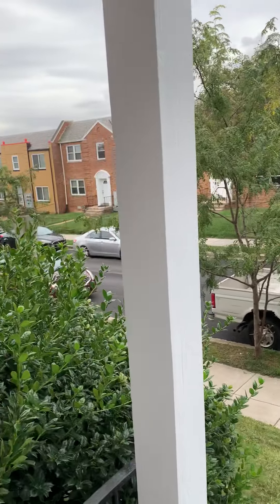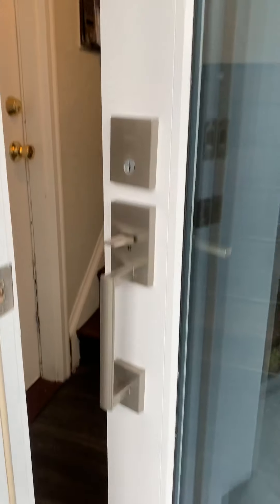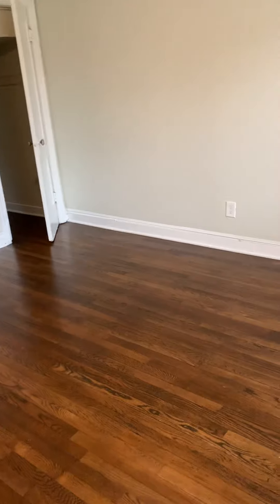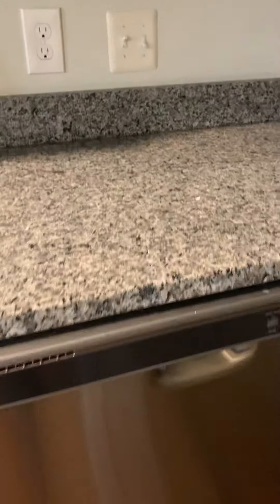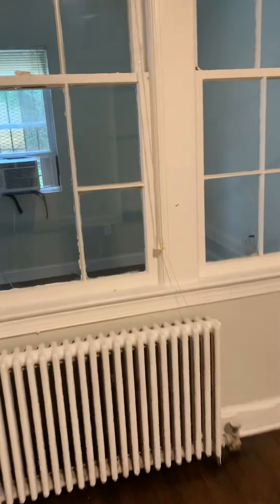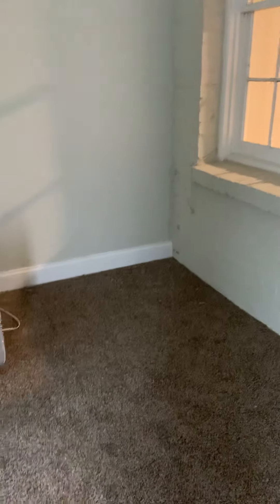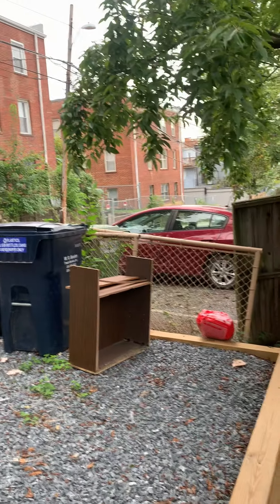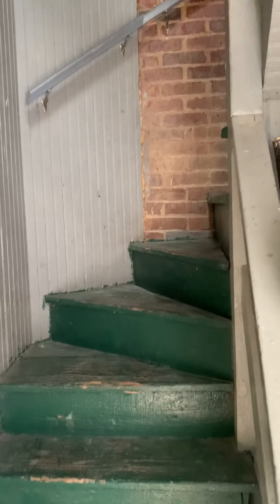September 17, 2020